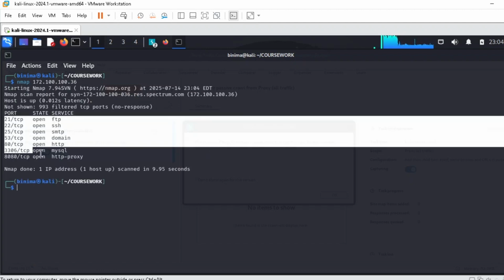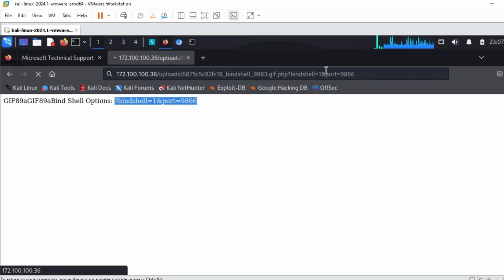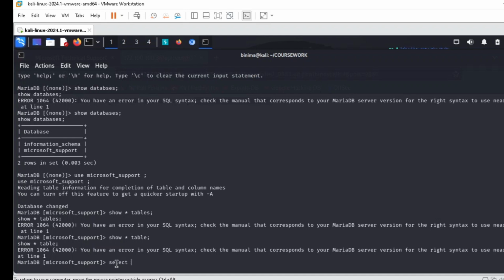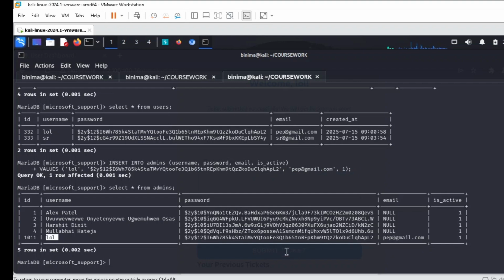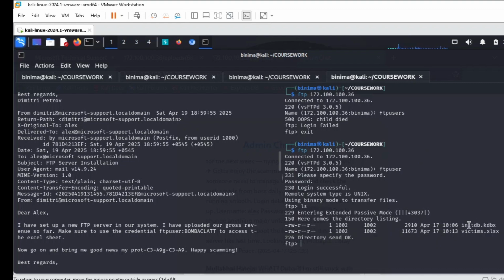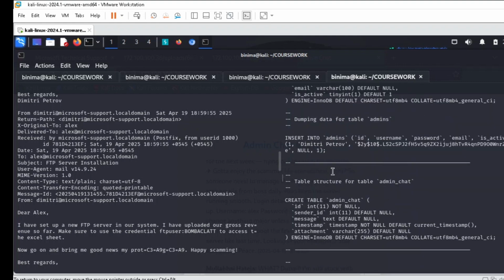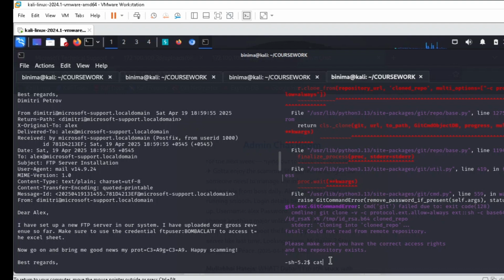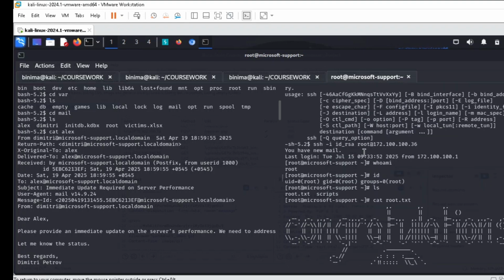Practical Pen-Testing Coursework2